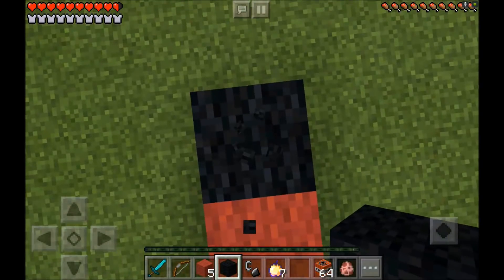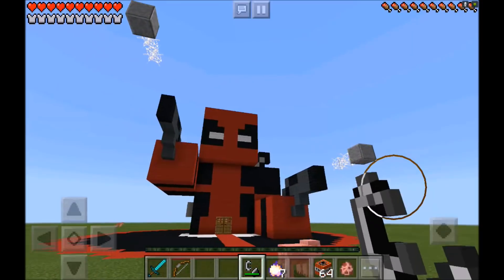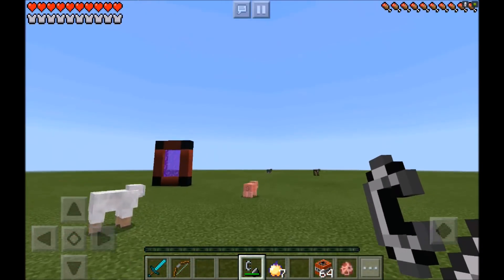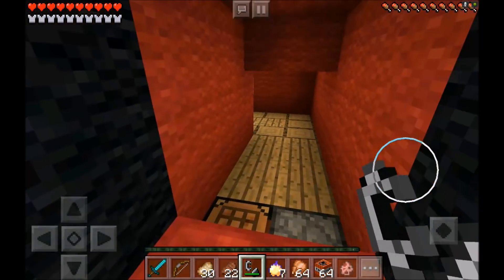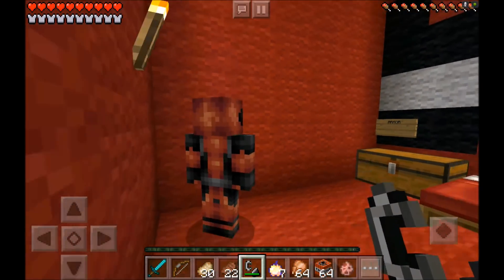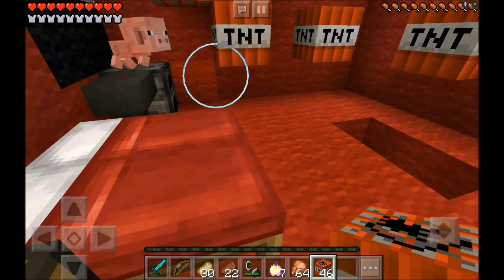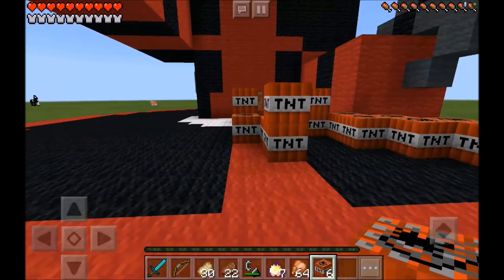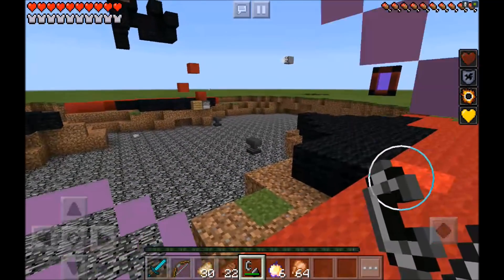Minecraft Pe How To Make A Portal To The Deadpool Dimension - Mcpe Portal To The Deadpool!!!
How To Make a Portal to the Deadpool Dimension in Minecraft Pocket Edition & MCPE Portal that teleport you into the scariest Dimension yet and it works on iOS as well as Android and it works on every single title update 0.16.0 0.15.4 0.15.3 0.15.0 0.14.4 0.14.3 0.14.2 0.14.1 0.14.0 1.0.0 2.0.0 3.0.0